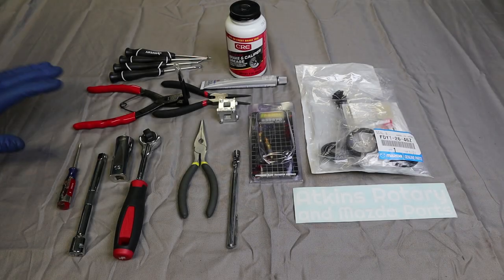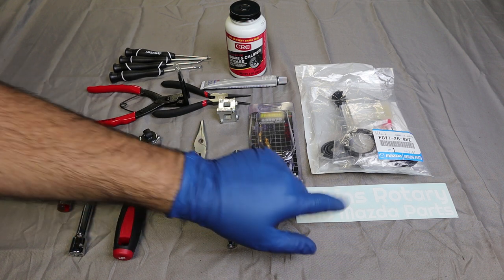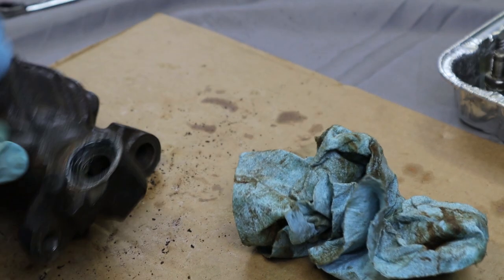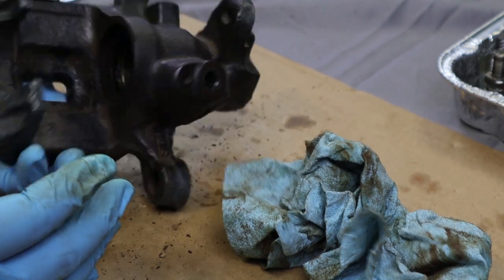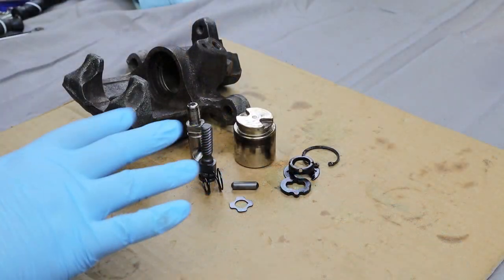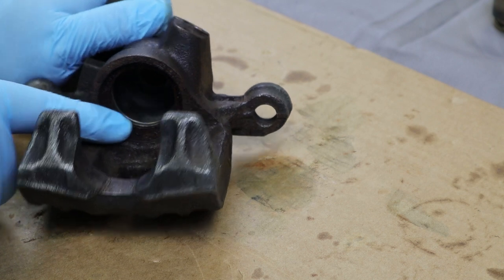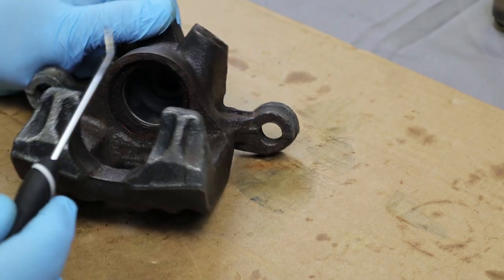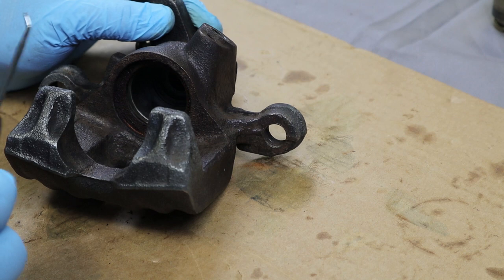FD RX-7 Brake Rebuild Part 3 - Rear Caliper Disassembly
In this episode, I disassemble the rear calipers and prepare for the rebuild.  This is a detailed video series showing all of the tools, parts, and steps to rebuild the FD RX-7 calipers.  This process will apply to many other vehicles as well.

Extended Snap-Ring Pliers
Metal Rescue
Milwaukee Rotary Tool